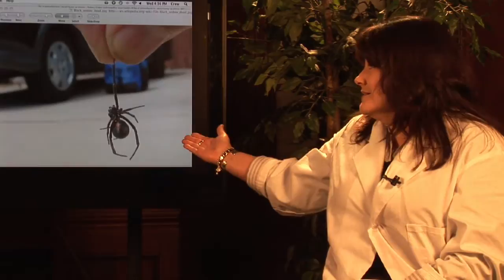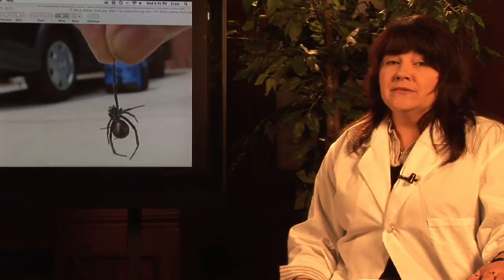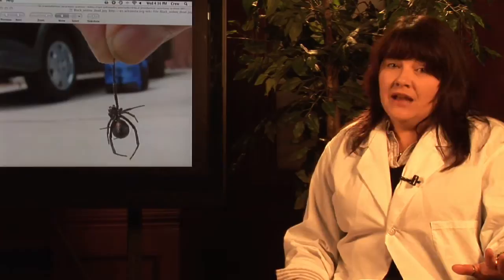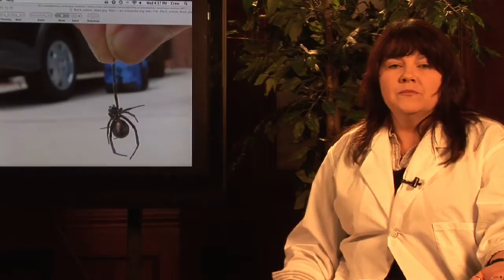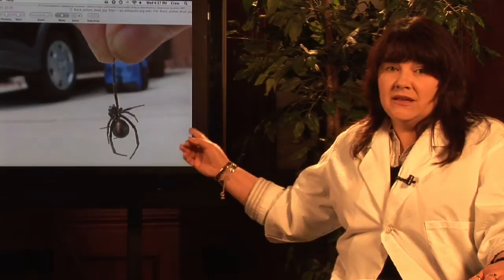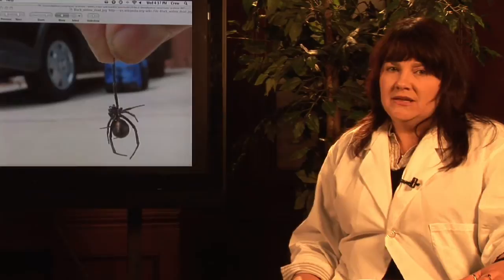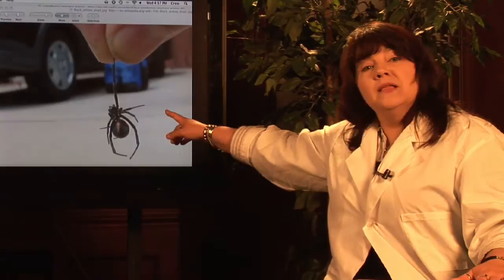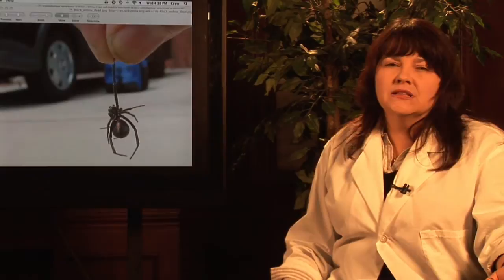Handling a Western Black Widow Spider (Latrodectus Hesperus)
It is unwise to handle western black widow spiders under any conditions. Stay away from dark crevices and black widow nests that may have infested any areas of the home or garage. Seek medical attention immediately if bitten by black widow spider with tips from a science teacher in this free video on black widow spiders.